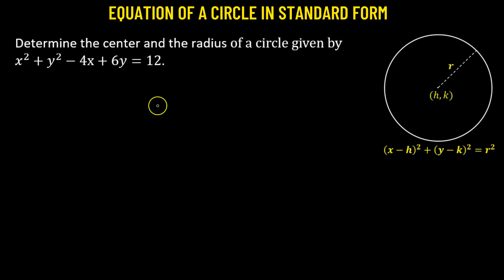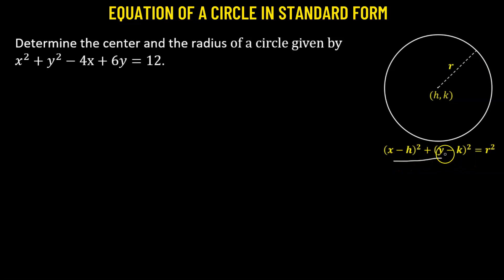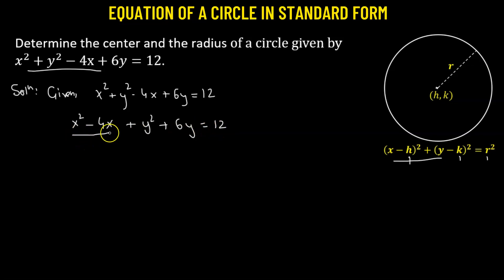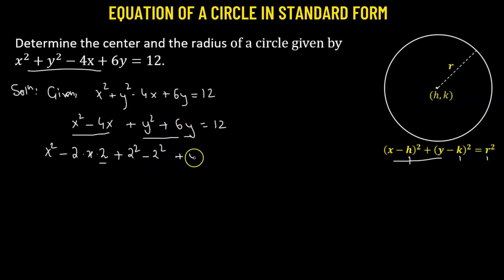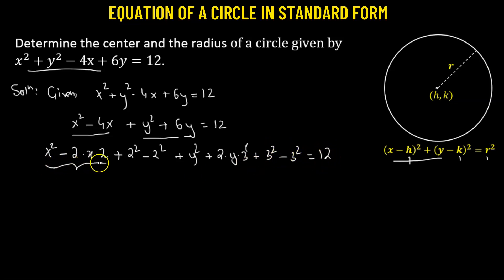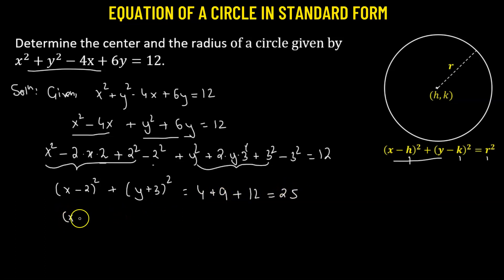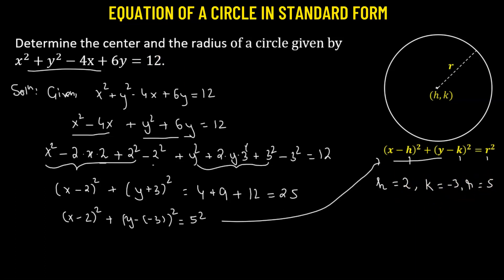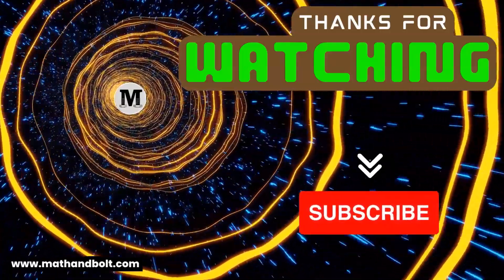1.14 | Circle | Standard Form Of A Circle - Worked Out Problem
1.14 | Circle | Standard Form Of A Circle - Worked Out Problem

Hey there, math enthusiasts! 👋 In this video, I'm breaking down the Standard Form of a Circle equation to make it as clear as day. No frills, just the facts. Let's dive right into it! 🧮

📈 Mathematics can seem daunting, but this video simplifies it for you. We'll explore how to express a circle in standard form using the equation (x - h)² + (y - k)² = r². Trust me; it's not as complicated as it seems! 🤯

💡 We'll discuss the key elements of the equation, like the center coordinates (h, k) and the radius (r), and show you step-by-step how to convert any circle equation into standard form. 🤓

🧐 Why is this important? Because standard form can make calculations and graphing circles much more manageable! 📈✏️

✨ So, if you're ready to master the standard form of a circle and gain a solid understanding of this fundamental concept in geometry, hit that play button, and let's get started! 🚀

About